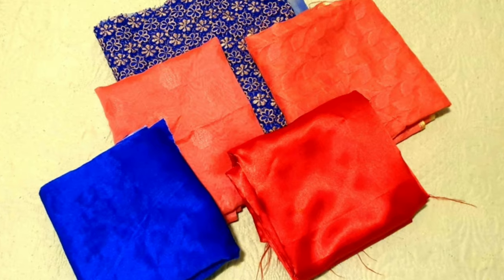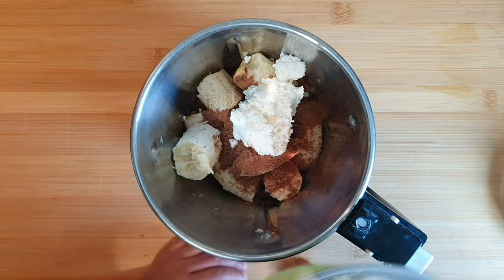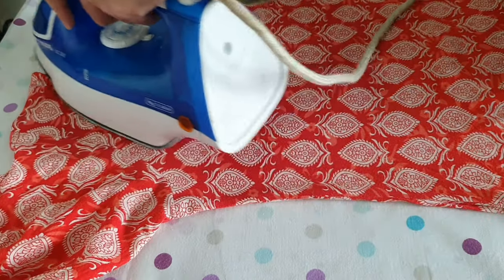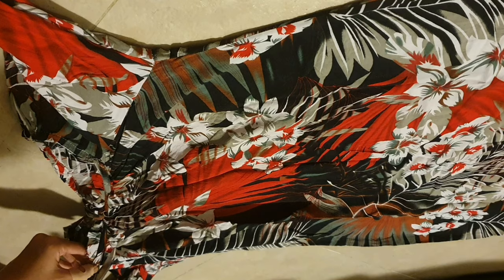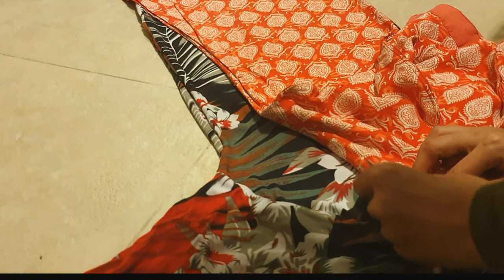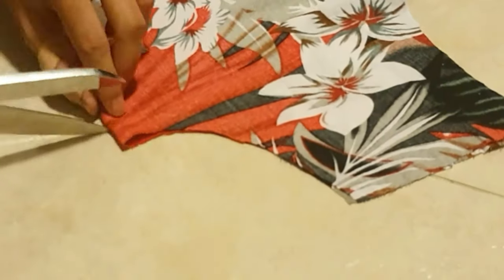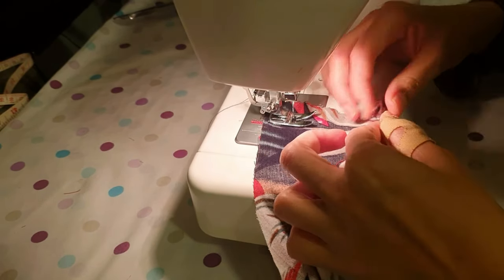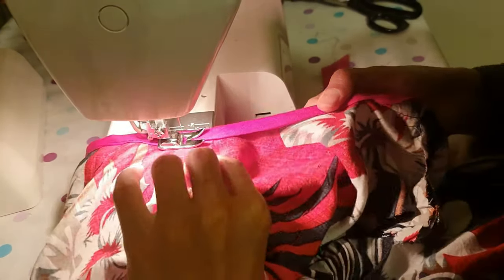An evening vlog|Upcycling an old dress|Easy Chocolate Smoothie|Bincyness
Hope you all enjoyed watching it.